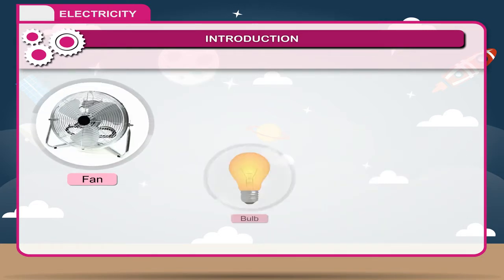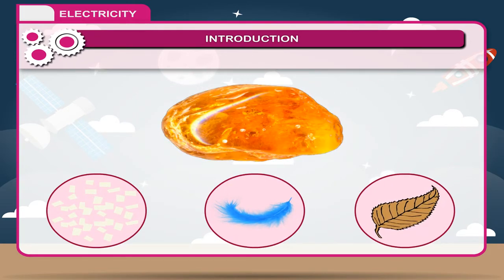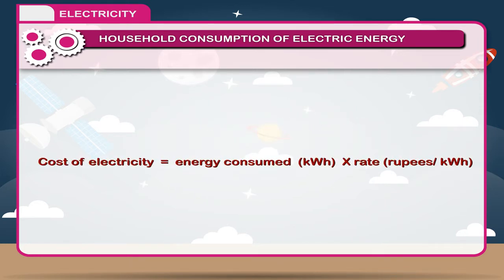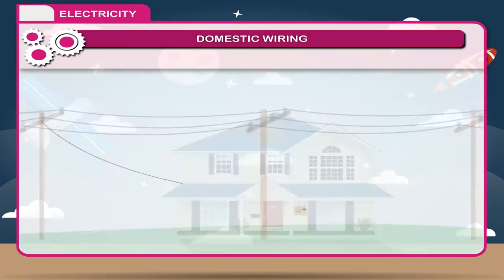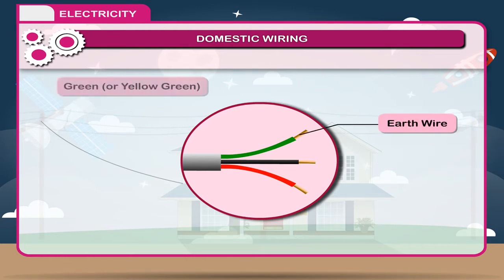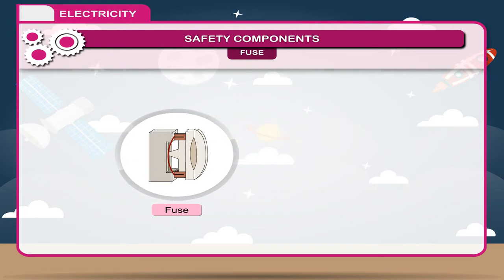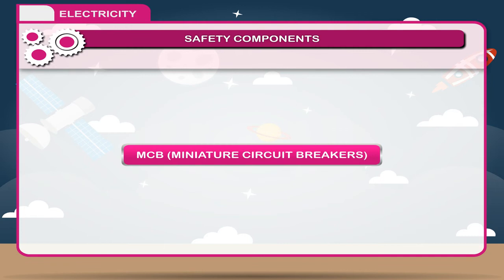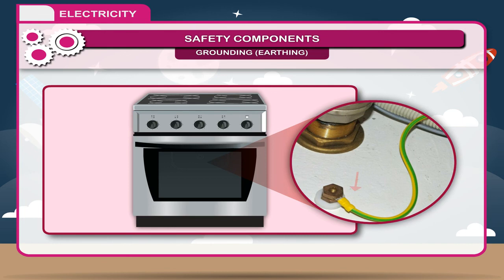Electricity | Chapter 9 | Fully explained.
I hope this video was useful and you liked it.
If you liked the video please press the like button.